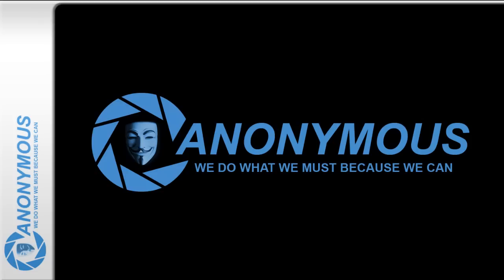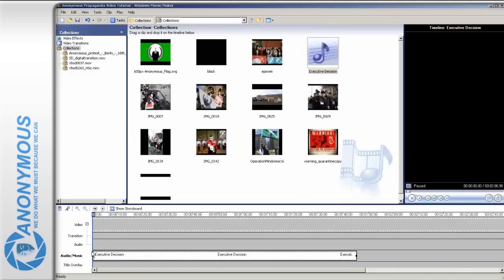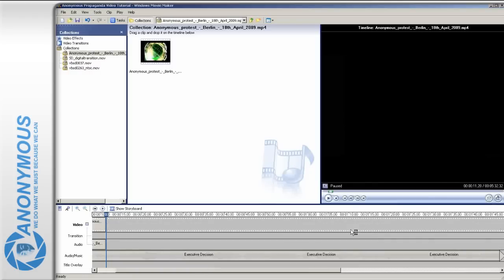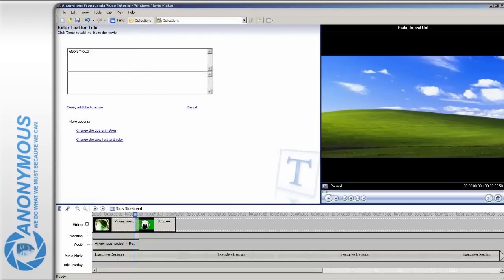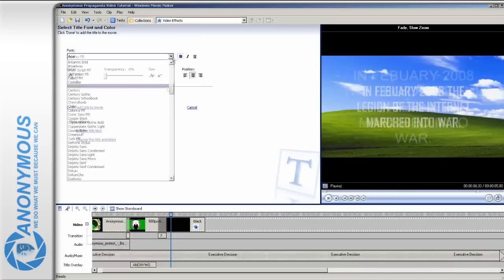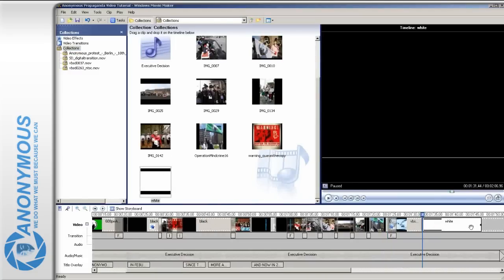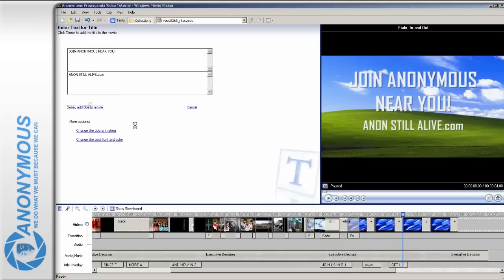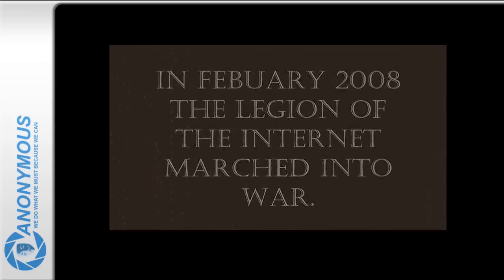Anonymous Internet Video making Tutorial - Part 3/5 - How To Video editing with Moviemaker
Part 3 of the Anonymous Propaganda Video Tutorial series.

ANONYMOUS IS FREE TO SPREAD THIS VIDEO AROUND, UPLOAD AND REUPLOAD IT ON EVERY SITE

Hello Anonymous and welcome to the third tutorial unite.
In this unite, we will show you how to combine the material you have downloaded in the second tutorial unite into an anonymous propaganda video for the internet.

Start moviemaker and begin a new project. Import all the files you have downloaded and wish to use in your video. But before we start fitting the pieces together, you should have a rough plan on how your video should look when it is finished. For example, you could make a music video in which the music and the pictures, fitting the mood of the music, are timed on each other. Or you could make a trailer for a future operation in which you outline the objectives and the data. There are many more types of videos you can make, but for this tutorial unite we will create motivational trailer for the legion of the internet.

First, drag the audio file onto the audio/music track. We want to let this song run through the entire video. To make this more appealing to the viewers, the pictures will mostly be timed to the music, but not as strict as in a music video. Also set the audio balance to audio/music, so the sounds of the video clip will be left out.

Now we want to start our video with a nice intro. Drag the movie clip onto the timeline. Now press play and then stop when the intro is over and the text blends in. You can correct the current position with the frame forward/backwards buttons. As we wish to insert our own text, cut off the rest of the video clip by clicking the appropriate icon. Delete the second half of the clip.

To get a nicer transition and more time to write our text onto, drag the Anonymous flag onto the timeline. Now grab the image on the timeline and drag it back into the video clip. Notice how a blue triangle appears where the two overlap. This shows you the transition of the two clips. As the image of the flag is now a bit to short, click on it and point the cursor on top of the right edge and when the icon appears, click and drag the image to the length you wish.

Add our introduction text by clicking on tools and selecting titles and credits. Type in the text and then choose an animation you deem appropriate and set the colors fitting to the image. Always make sure the text is readable. Some colors and background images dont go well together and make reading hard for the viewer. To blend out our introduction nicely, create a black jpg in a graphics program, for example paint dot net, in the same size as the video and after importing it, drag it onto the timeline and let it fade into the image of the flag.

Now let us check how the introduction sequence looks like.

Perfect. Let us continue.
Now we wish to achieve an effect as in old movies, for we will recap the beginning of Chanology in a very short form. Drag the black jpg onto the timeline again and apply a fitting video effect on it. Add some text as we have done before and choose a fitting font. Now add some pictures, drag fitting effects onto them and let them blend in to each other. Always have in mind that timing images and text to the music makes it more appealing to view.

After filling the timeline some more, we will continue and tell something about the current status of Operation Chanology. For this we will insert one of the downloaded video clips which has a technological and futuristic touch to it. This corresponds well with the old movie look weve just used. As you can see, this clip has high contrasts. This will make it hard to add a text on top and still keep it readable.

With a little trick this can be fixed. Create a white jpg, as youve done before in black. Drag it onto the timeline and blend it in. As the video is now brighter you can add a dark colored text to it. Drag our second clip onto the timeline and let it blend in. as this clip is a loop, drag some more onto the timeline. Now add some text, for example, webadresses you wish the viewer to visit. As the music is now fading out, let the video also fade out slowly. Keep in mind that it seems more balanced if the video fades out a bit earlier than the music.

Congratulations. You have completed part three of our propaganda video editing tutorial. Now save your project as a movie and let us view it.

That looks horrible. Seriously. It looks dreadful. This is just an inferior clip to demonstrate the basic usage of moviemaker. You can do better.